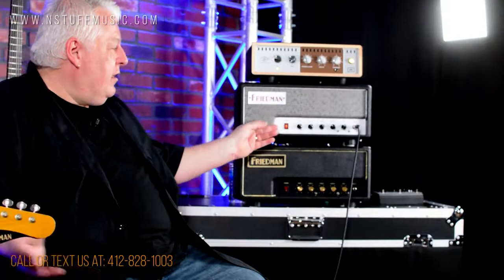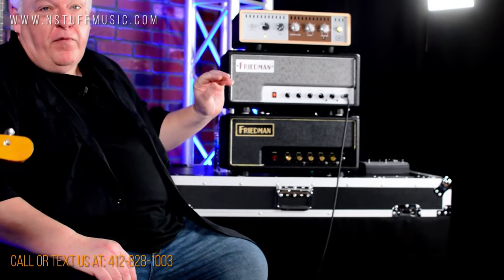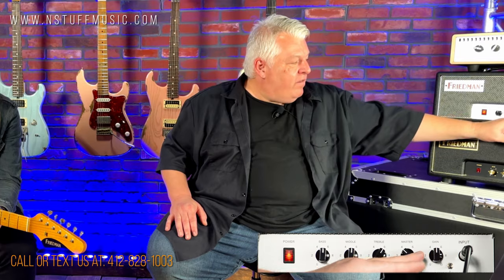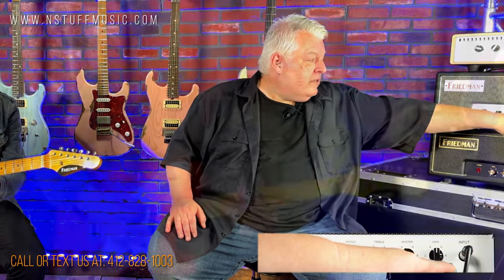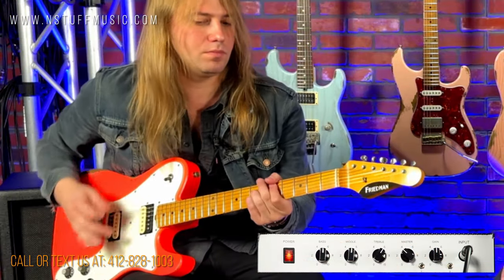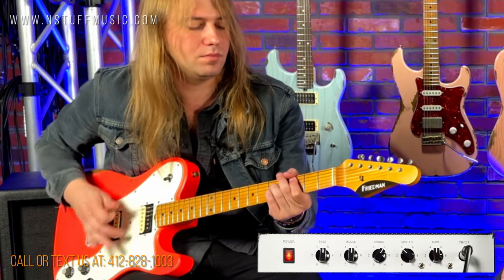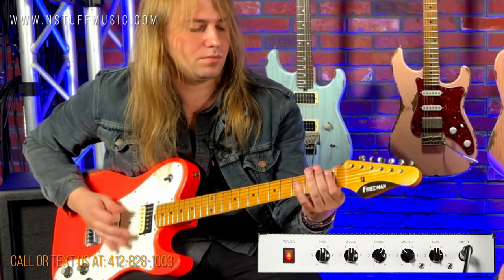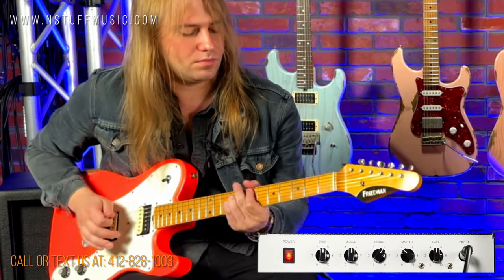Dave Friedman And Sammy Boller Demo The Friedman Little Sister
Friedman’s popular Twin Sister was designed for guitarists that wanted a Vintage Classic Rock tone inspired by British tube amps from the 60’s and 70’s. Please welcome the Little Sister!

The Little Sister is a 20-watt, EL84 powered, single channel head or 1x12” combo based on it’s 40-watt predecessor, but still delivers the signature British tone Friedman has become known for. The amp features one channel that can give you everything from gorgeous sparkling cleans to a glorious vintage crunch. Extremely versatile, the Little Sister can produce many styles of music from blues to rock and country by just adjusting the gain and master, S-Switch (gain structure) and B Switch (Bright/Tight).

The handcrafted in the USA cabinetry features tongue and groove Baltic Birch construction, and the combo houses a 16 ohm, 12” Celestion Creamback G12M-65 speaker that deliver the bass, mid response and signature sound you would expect from a Friedman amplifier.

The Little Sister features all the beautiful finishing and solid construction that you would expect from a Friedman amplifier. Designed to take pedals and loves boosts, OD’s, phasers, flangers, tremolos and wahs, while the ultra-transparent series effects loop handles your time-based effects pedals and rack units.

The Little Sister from Friedman Amplification, a real screamer and she fits in your backseat!

FEATURES:
-20-watt cathode biased amp
-Incredibly versatile single channel all-tube head
-2 x EL84 power tubes
-3 x 12AX7 preamp tubes
-Master volume and gain controls·
-Full EQ consisting of Bass, Middle, Treble
-S-Switch (Gain Structure)
-B-Switch (Bright/Tight)
-Ultra-transparent series FX loop
-4, 8 and 16 ohm jacks
-Custom made transformers
-Assembled in Los Angeles, CA
-Dimensions: 8.5" (D) x 18" (W) x 8.25 (H)

468 Freeport Road
Pittsburgh PA 15238